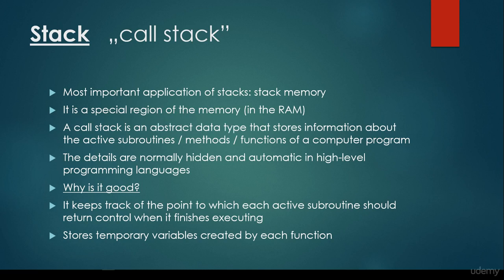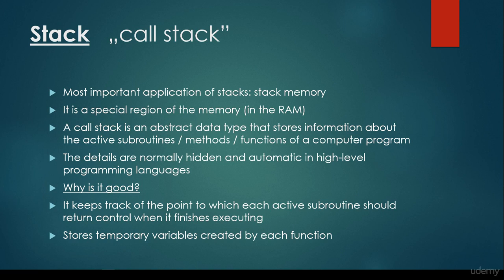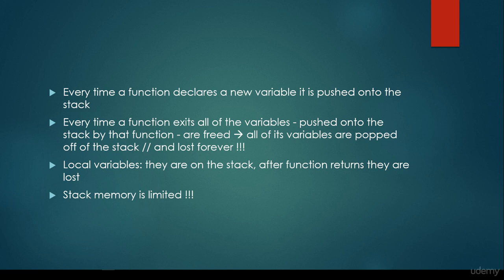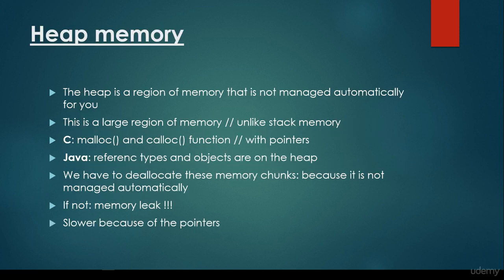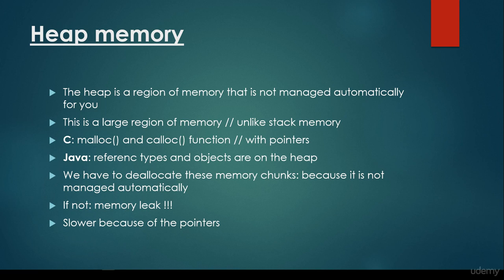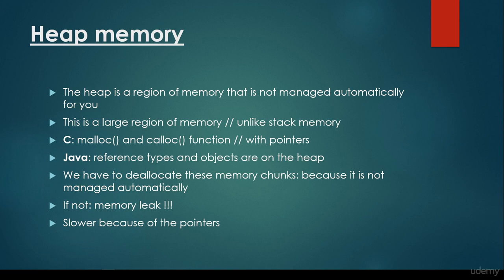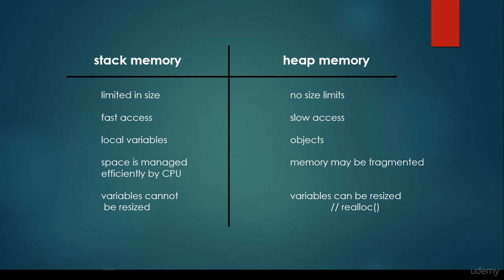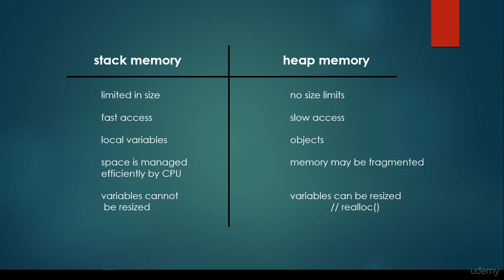Algorithm and Data Structure in Python - 18 Stacks in memory management (stacks_heaps)